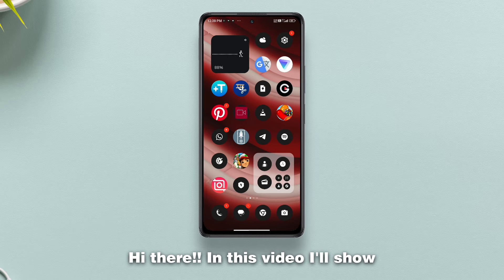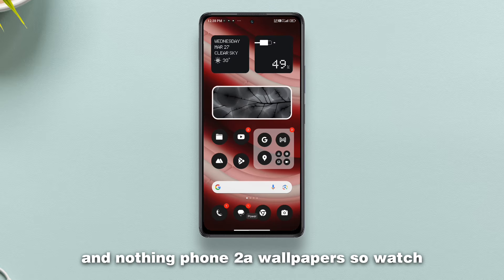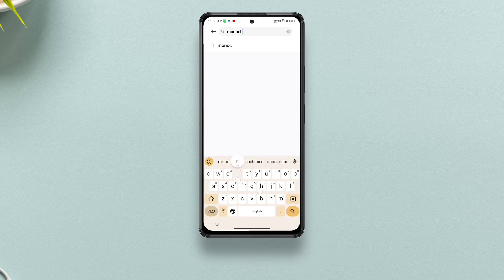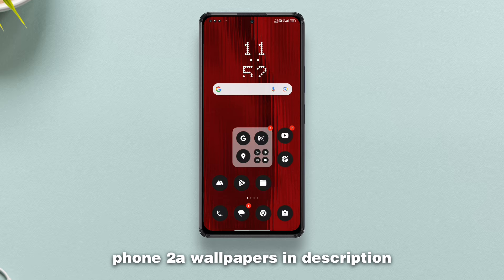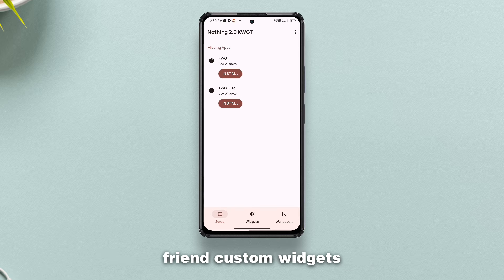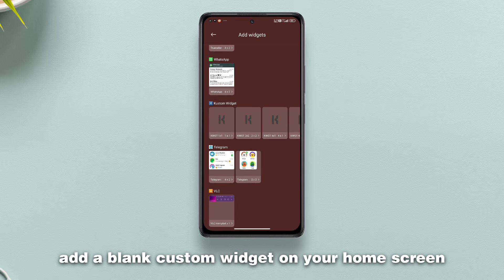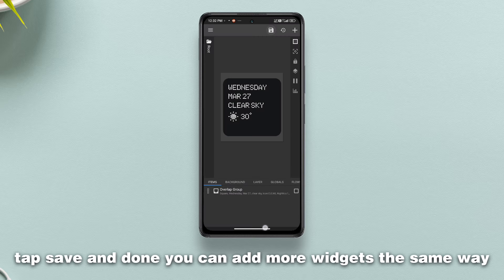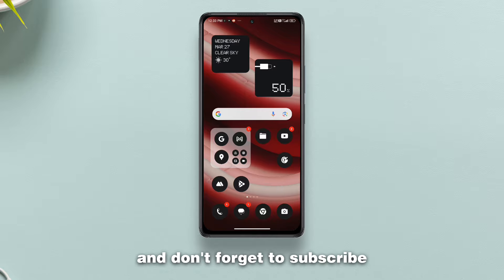Nothing Phone 2(a) MIUI Theme For MIUI(Xiaomi/Redmi/POCO)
Here’s the Nothing Phone theme for MIUI phones. Make your Xiaomi/Redmi/POCO phone’s homescreen look like that of a Nothing phone. Watch the video to know how.

If you can’t purchase these apps, visit my telegram channel to get apks.

nothing os theme for miui
nothing os theme for redmi
nothing os theme
nothing os theme for poco
nothing os theme for xiaomi
nothing os theme for miui 14
nothing os lockscreen theme for miui
how to get nothing phone lockscreen on miui
nothing phone icon pack for miui
nothing os 2.5 widgets for any android
nothing phone widgets for any android
nothing phone KWGT widgets apk download
miui theme
miui themes 2024
miui theme customisation
miui theme setup
miui theme customization latest
mi theme customization
xiaomi theme customization
miui 14 theme customization
best miui theme customization
miui 13 theme customization
miui new theme customization